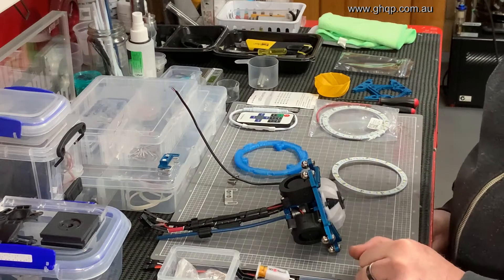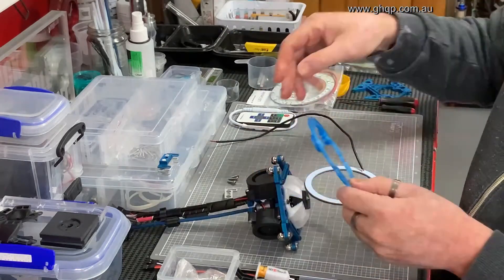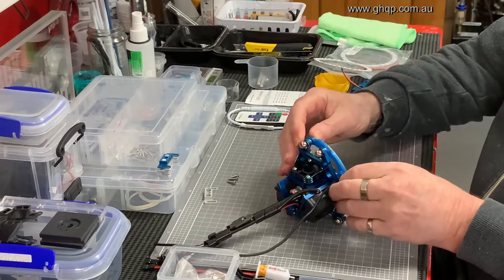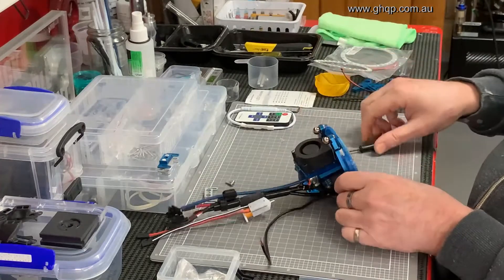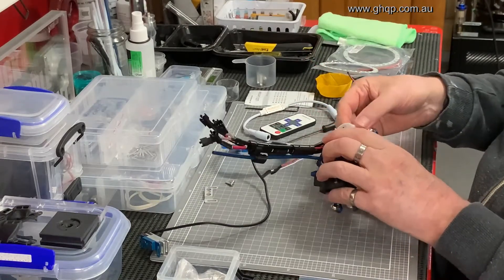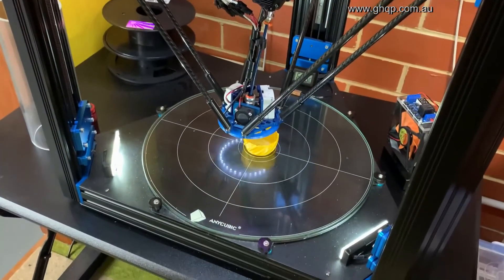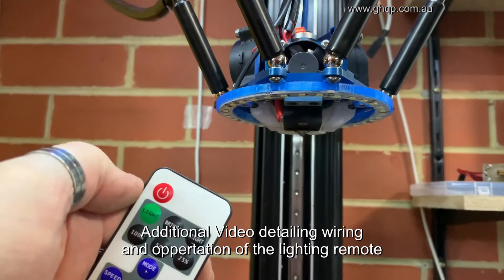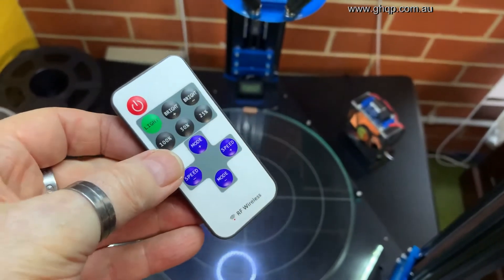LED Halo Light for Effector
This is an LED Halo Light I designed to specifically mount onto my Predator Effector from Version-9 and above. It is not compatible with the original Predator Effector however some of the information may be of use in particular the RF Remote control for the LED Halo light array. Download the stl file via the website page.